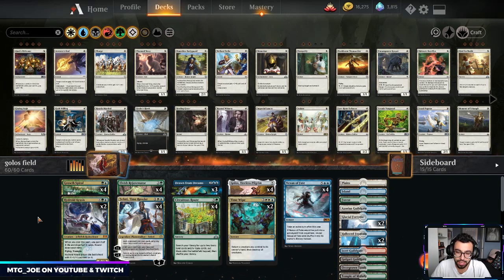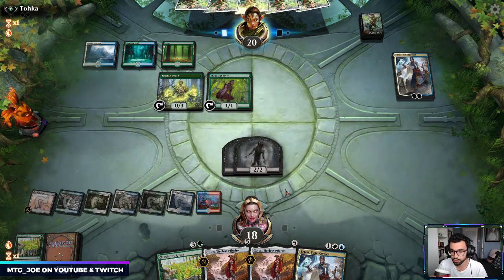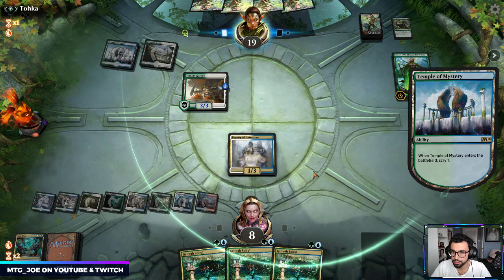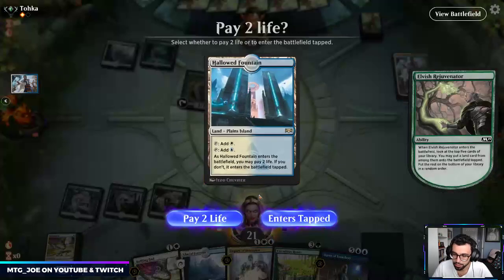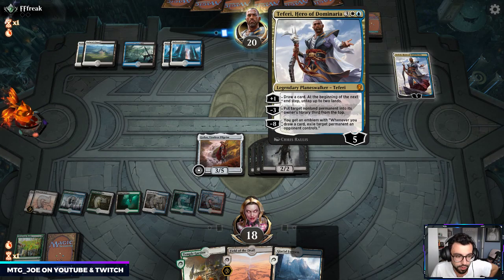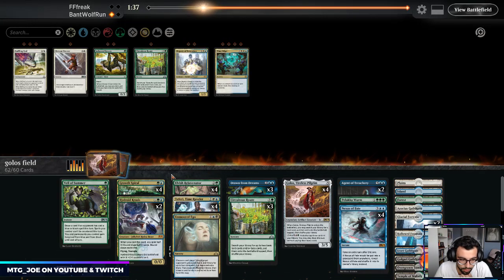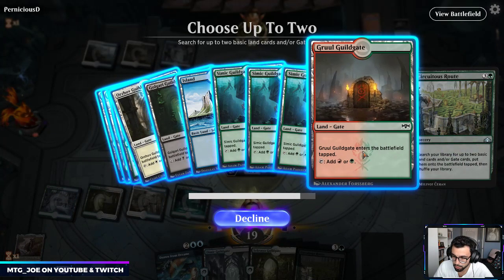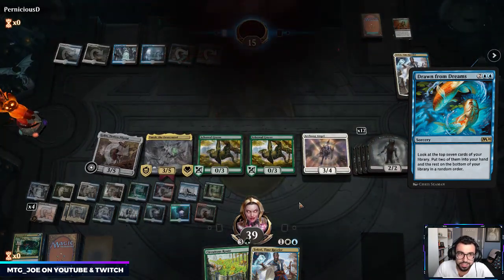Golos Field on Arena Ranked - Playing against a MPL member!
Playing some ranked matches trying to level up using Ali Eldrazi/Autumn Burchett's Golos field deck. Make a zombie army and take all the turns. Game 2 we actually play against MPL member Brad Nelson! Towards the end of the video I play a rotation proof variant of the deck. Will drop the decklist in the comments.

4 Elvish Rejuvenator (M19) 180
3 Drawn from Dreams (M20) 56
4 Golos, Tireless Pilgrim (M20) 226
2 Time Wipe (WAR) 223
1 Island (XLN) 265
1 Izzet Guildgate (GRN) 251
2 Hallowed Fountain (RNA) 251
2 Breeding Pool (RNA) 246
4 Field of the Dead (M20) 247
2 Hinterland Harbor (DAR) 240
1 Overgrown Tomb (GRN) 253
1 Simic Guildgate (RNA) 257
4 Teferi, Time Raveler (WAR) 221
1 Temple of Mystery (M20) 255
1 Sunpetal Grove (XLN) 257
2 Glacial Fortress (XLN) 255
1 Thornwood Falls (M20) 258
4 Growth Spiral (RNA) 178
4 Nexus of Fate (M19) 306
4 Circuitous Route (GRN) 125
1 Forest (XLN) 277
1 Temple of Malady (M20) 254
1 Selesnya Guildgate (GRN) 256
1 Temple of Triumph (M20) 257
2 Temple Garden (GRN) 258
2 Hydroid Krasis (RNA) 183
1 Arch of Orazca (RIX) 185
1 Plains (ANA) 56
1 Azorius Guildgate (RNA) 243
1 Golgari Guildgate (GRN) 248

2 Agent of Treachery (M20) 43
3 Baffling End (RIX) 1
1 Unmoored Ego (GRN) 212
2 Arboreal Grazer (WAR) 149
2 Deputy of Detention (RNA) 165
1 Devout Decree (M20) 13
1 Veil of Summer (M20) 198
2 Time Wipe (WAR) 223
1 Pelakka Wurm (M19) 192